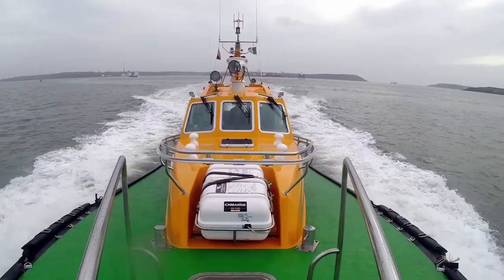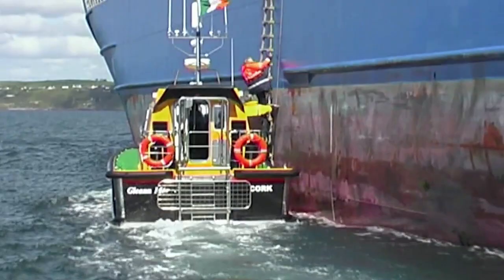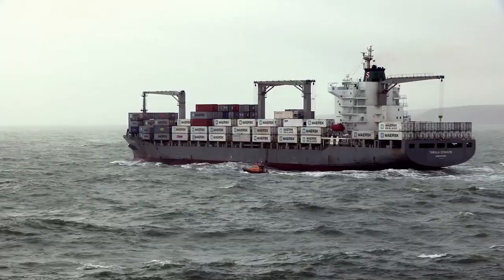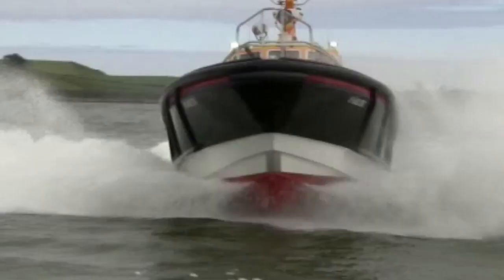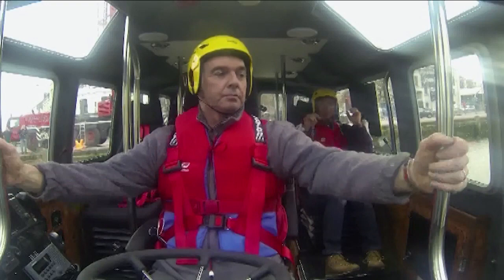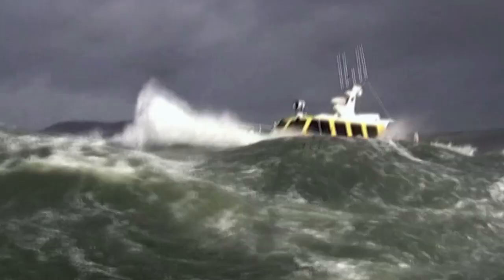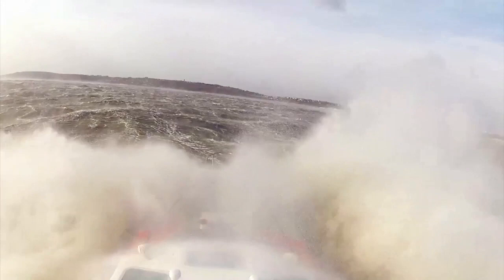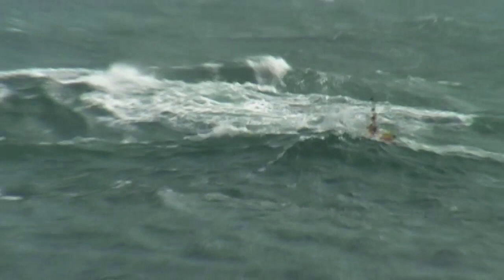Cork Mega Port Ep 01 Frank Kowalski clip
Frank Kowalski of Safehaven Marine shows how he tests his launches to the limits